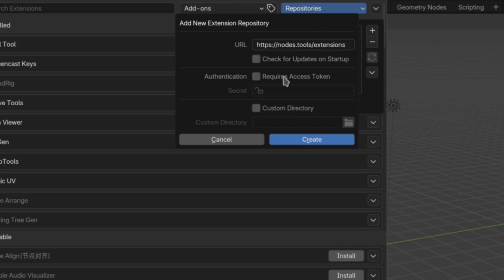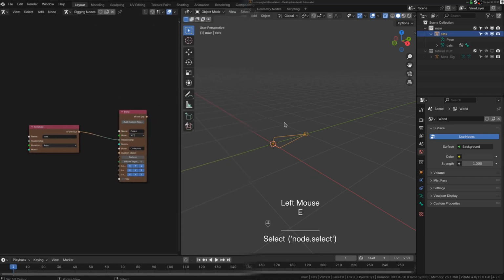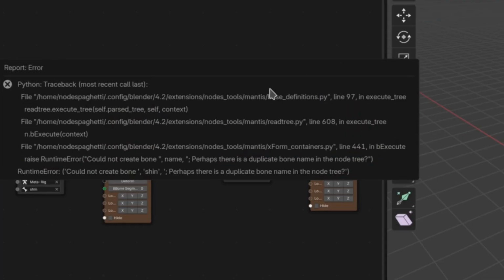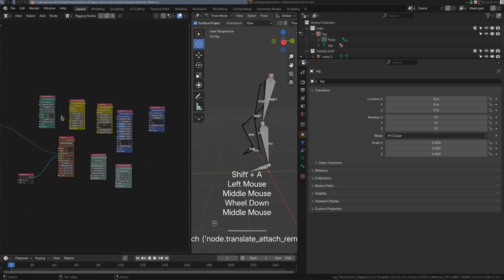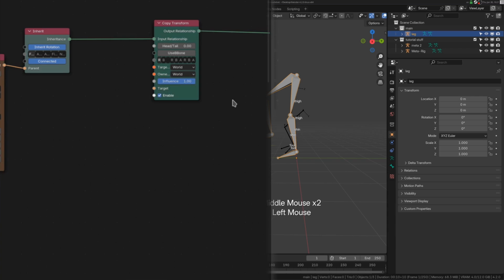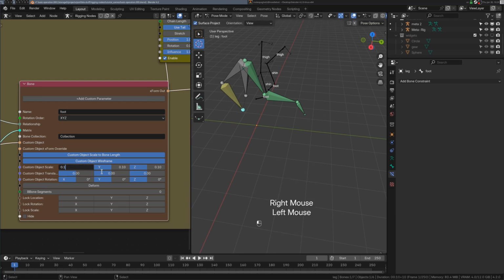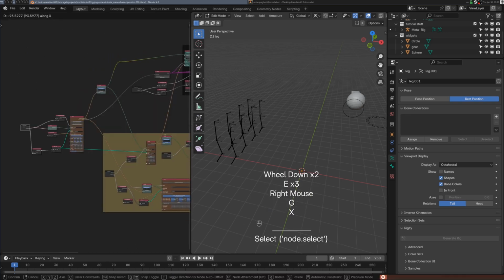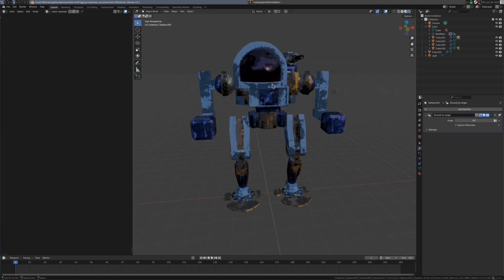First Steps with MANTIS RIGGING NODES for Blender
Mantis Rigging Nodes is a NEW WAY TO RIG characters, props, or anything else in Blender. This video covers the first steps in using Mantis. Here is where you start!

Get ready to learn:
 - Mantis node graphs are descriptions of the rig you want
 - A few common errors explained
 - creating, placing, and naming bones
 - using constraints to make an IK/FK leg
 - creating a switch with a custom property and driver
 - packing it up into a reusable group

Get the addon by ...
1. Open Blender *4.2* or *4.3* only and go to Edit | Preferences from the menu in the topbar.
2. Navigate to the Get Extensions Tab.
3. Add a new Extension Repository by clicking on "Repositories" in the top right and clicking the "+"  symbol that appears in the drop-down panel. Choose "Add Remote Repository".
4. For the URL, enter: "
5. Now, use the search-bar at the top to search for Mantis
6. When you see Mantis appear in the list at the top, click "Install".

the outro is some guitar loop I made a while back